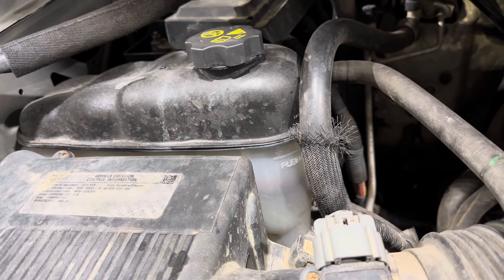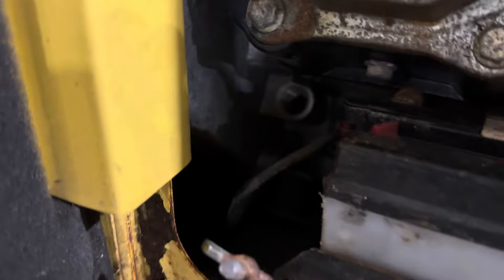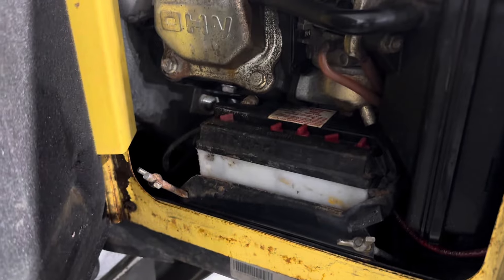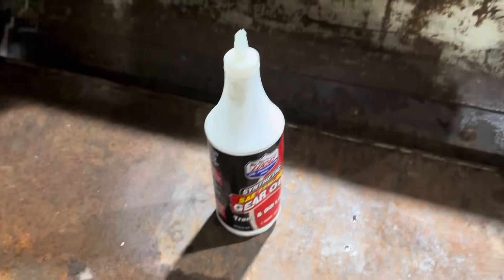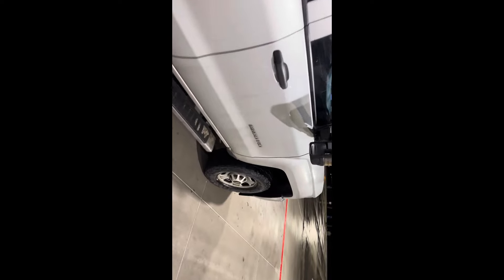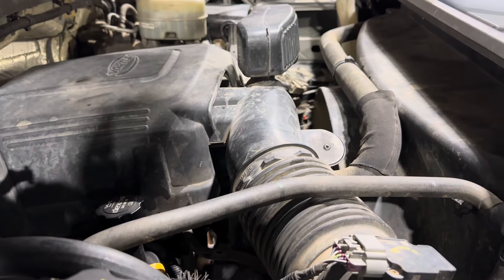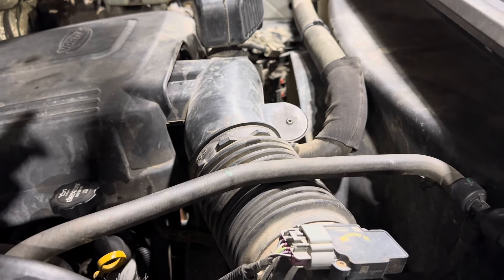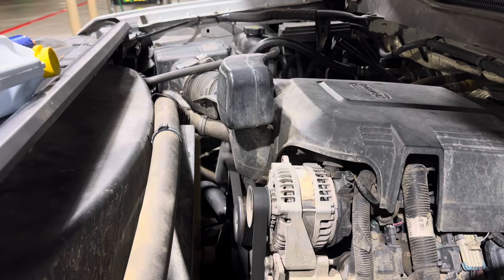STRANDED and OVERHEATED again🤦‍♂️🔥!! Plus trailer and generator problems ahhhhh!!!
First trip out with the new water pump it gets NUCLEAR HOT again!